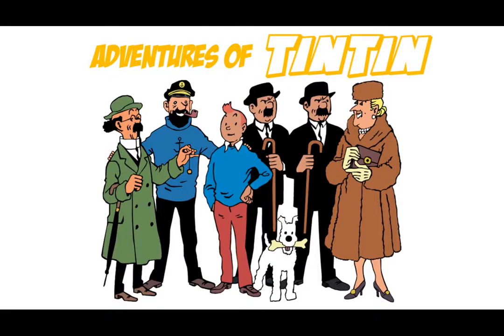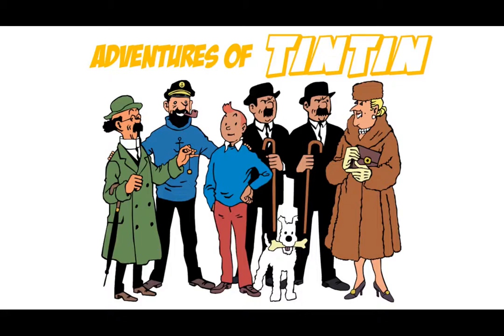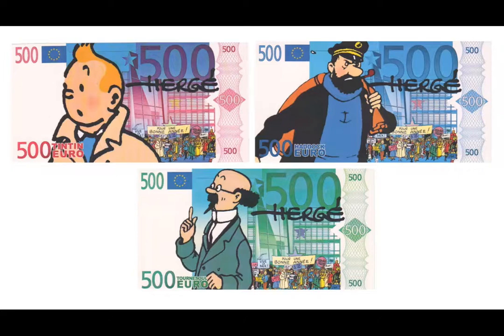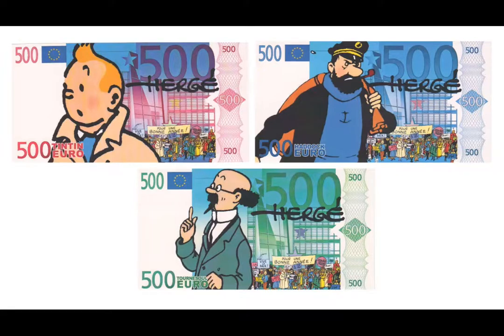Episode 91: TINTIN comics, stamps & banknotes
MUST WATCH THE ENTIRE VIDEO !! Fantasy banknotes based on my favorite comic series "Adventure of Tintin" by Herge. Featuring reporter Tintin, his sidekick Snowy (dog), and his friends-- drunken Captain Haddock, absent-minded Professor Calculus and hilarious twin detectives Thompson & Thompson. Kool Kollectibles!

00:00 INTRO
03:26 FUN BEGINS